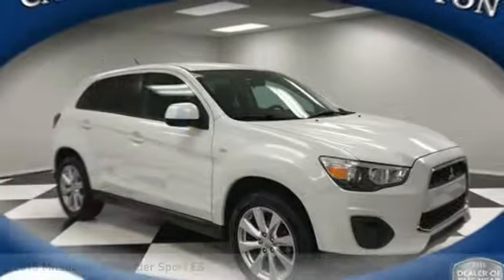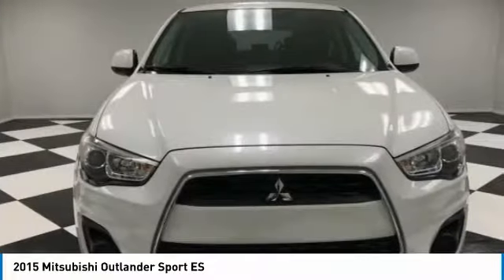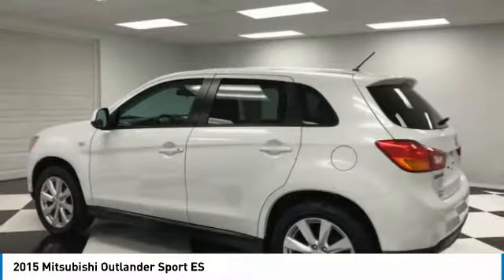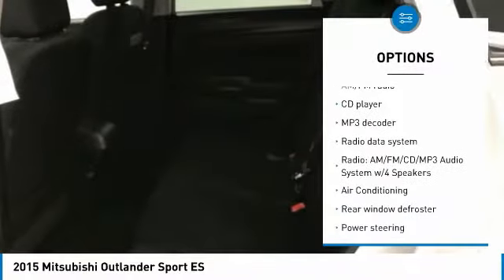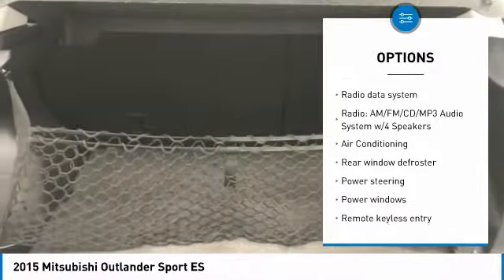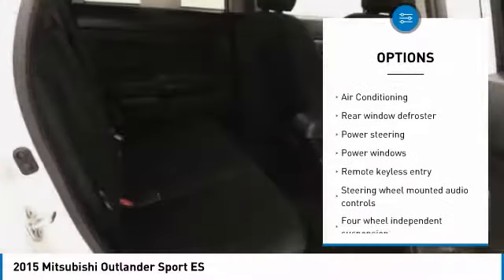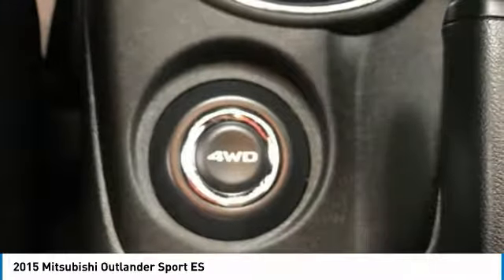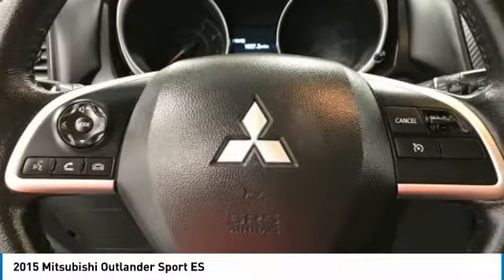2015 Mitsubishi Outlander Sport A5851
2015 MITSUBISHI OUTLANDER SPORT Grafton, WV
Stock# A5851

New Price!

4 X 4!, FACTORY POWERTRAIN WARRANTY!, ONE OWNER!, BLUETOOTH CONNECTIVITY!, CRUISE CONTROL!, CLEAN AUTOCHECK VEHICLE HISTORY REPORT.

30/24 Highway/City MPG

Reviews:

* Respectable fuel economy; strong warranty; affordable price. Source: Edmunds
* The Mitsubishi Outlander Sport gives a sporty edge to the stylish compact SUV. A 148-hp 2.0-liter MIVEC engine is standard on all vehicles, boasting up to 32 highway miles per gallon. Every Outlander Sport comes with 18-inch aluminum-alloy or chrome-alloy wheels with P225/55R18 all-season tires. The heated power side view mirrors, rear wiper and window defroster with timer, and flat-type wiper blades, and available All-Wheel Control improves handling in the most challenging conditions and help this vehicle excel in the elements. In the cabin, comfort is key. A 6-way adjustable driver's seat, a tilt and telescopic steering wheel, and height-adjustable front shoulder belt anchors allow you to drive your way. Power windows and locks and steering-wheel-mounted cruise control and audio controls make life easy. New for 2014, the SE trim gets a dazzling 6.1-inch touchscreen audio system and rearview camera, along with standard SiriusXM and HD Radio. With the Outlander Sport's available panoramic glass roof, even the rear seats can have a front row view of the sky, measuring an impressive 4 feet in length by 3.2 feet across. Electric Power Steering, a seven-airbag safety system, Active Stability Control with Traction Control Logic, and Hill Start Assist highlight the Outlander Sport's safety features. Also included are 3-point seatbelts for all 5 seating positions, a tire pressure monitoring system, and child-safety rear door locks. The Mitsubishi Outlander Sport is a highly-customizable vehicle with many options and packages. It is a safe, viable vehicle for a small family, and is also space-efficient, comfortable, and very maneuverable. Source: The Manufacturer Summary